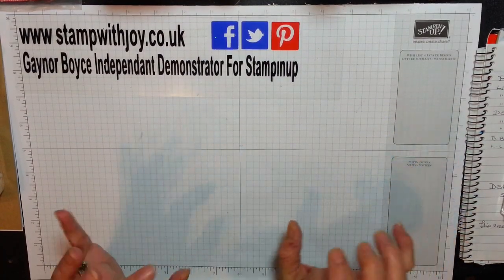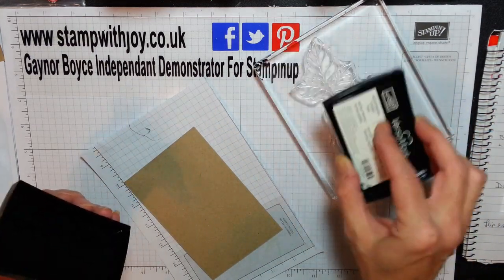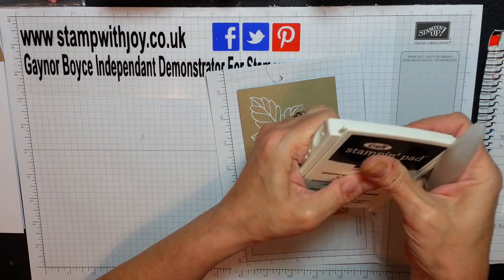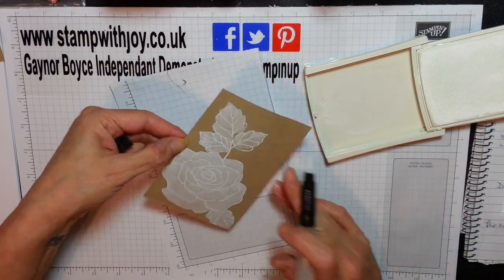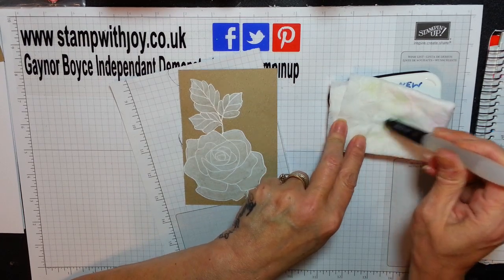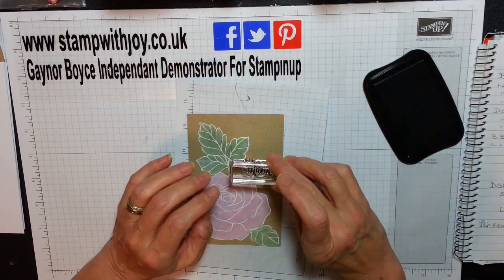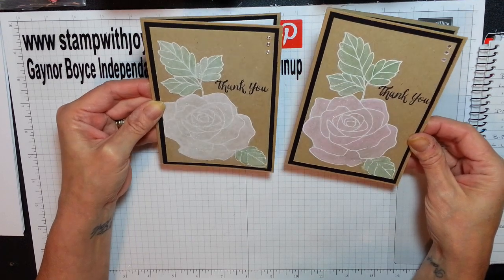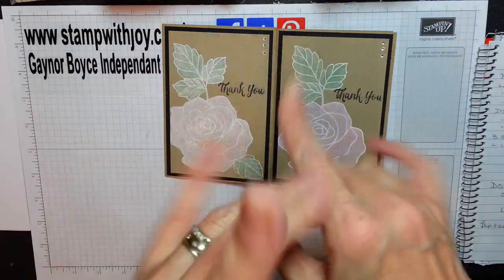White wash technique using rose wonder stampin up